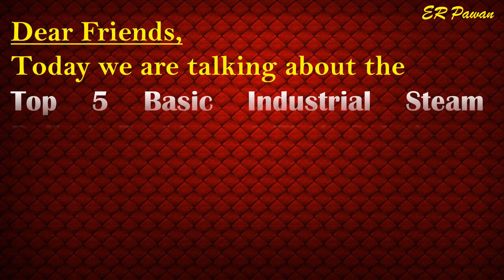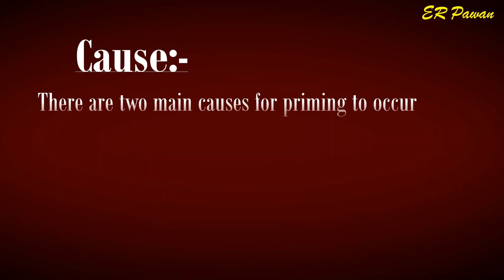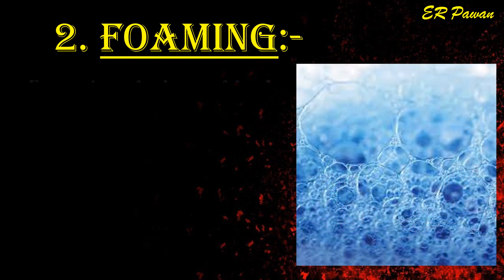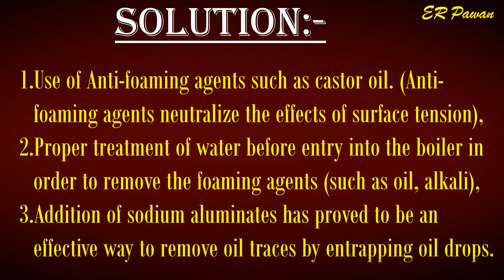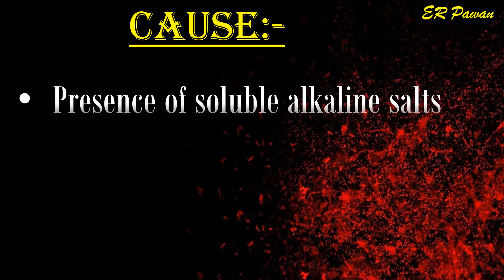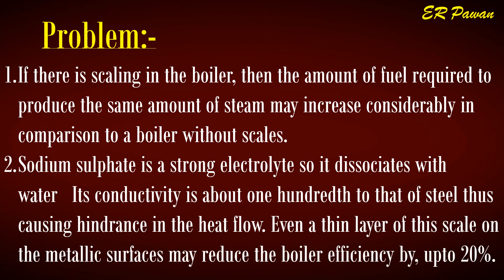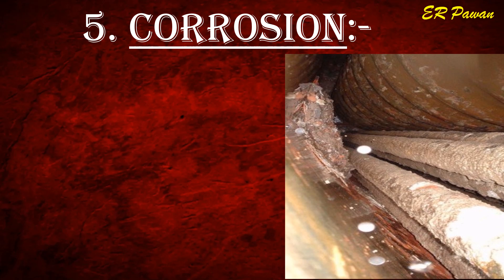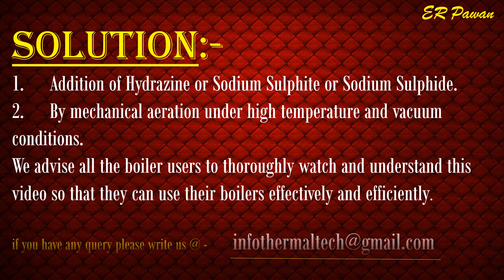5 Critical Steam Boiler's Problems with solutions | PRIMING - FOAMING- CORROSION- SCALING-CARRY OVER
Priming and Foaming are the terms related to Boiler.

Foaming:

Foaming is the formation of thick layer of steam bubbles on the top of water surface inside the boiler due to:

High concentration of Impurities
Presence of vegetable or animal fats in feed water (Carryover from Oil Heaters)
Increase in level of dissolved & suspended solids (TDS level)
Increase in Boiler water level
How to Prevent Foaming?

To prevent foaming, scum or surface blow down shall be carried out frequently to expel any floating impurities from boiler. Also no lube oil (or oil) shall be allowed to enter the boiler.

Priming:

Priming is the condition of Boiler in which large amount of water is carried along with steam into the steam line. It is Caused by:

Excessive Foaming
Insufficient steam space
Because of sudden rush of steam (This may happen if steam stop valve is opened suddenly)
How to Prevent Priming?

Never keep boiler water level too high &
Open steam stop valve slowly
Actions to be taken during Priming & Foaming of Boiler

Scum blow down
Reduce boiler burner firing rate
Check weather boiler chemical added in excess?
Detect source of contamination of boiler feed water by oil.